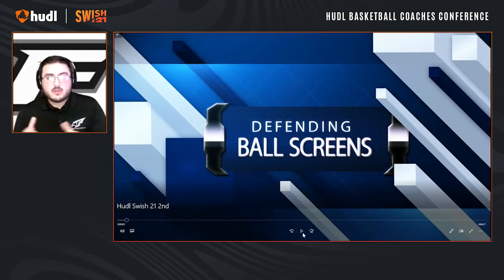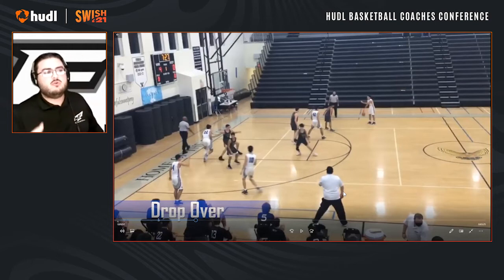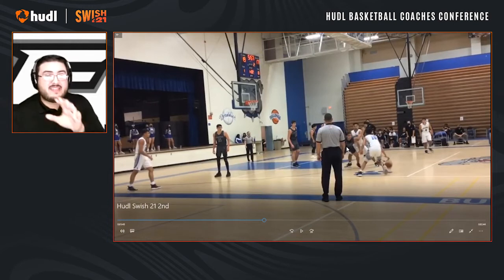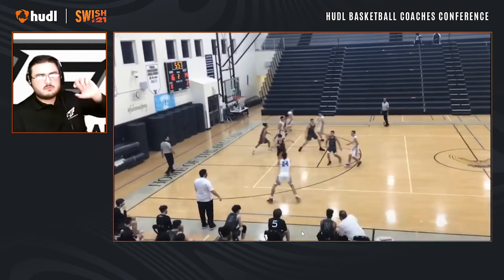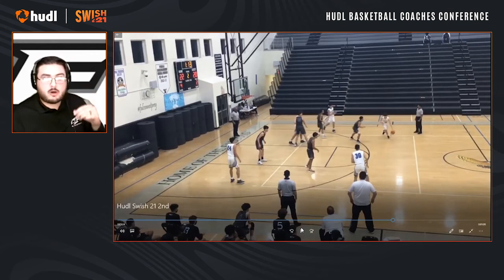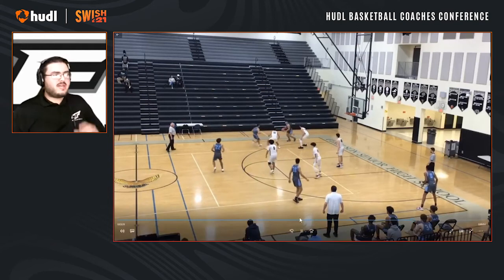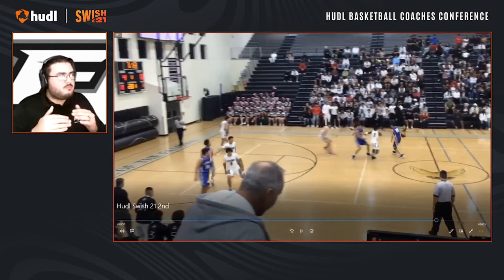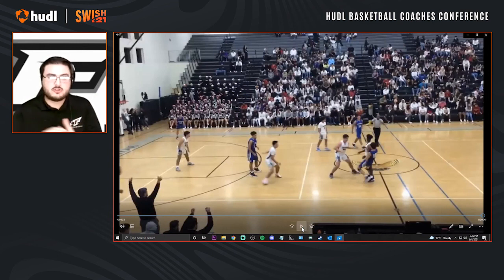Swish '21: Ball Screen Defense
John A. Ferguson (FL) head coach Luigi Pace presents on all the ways Pace has found success defending screen, including coverages, adjustments, handoffs and traps.